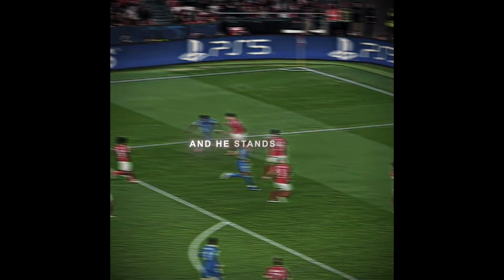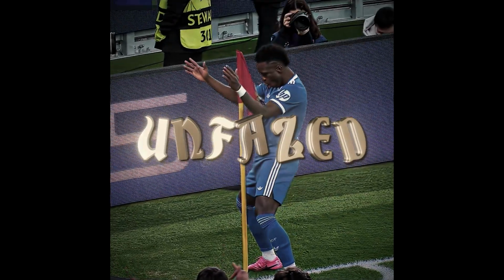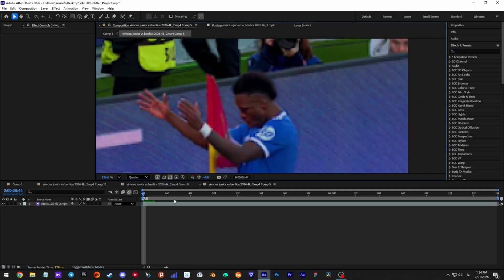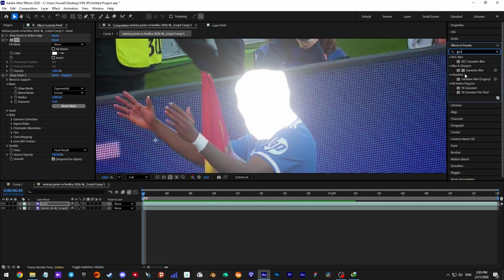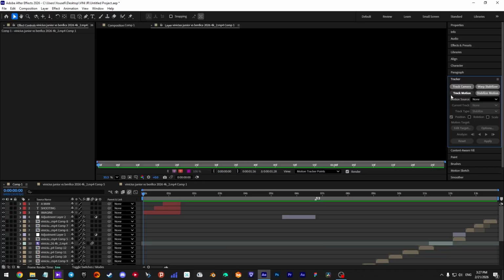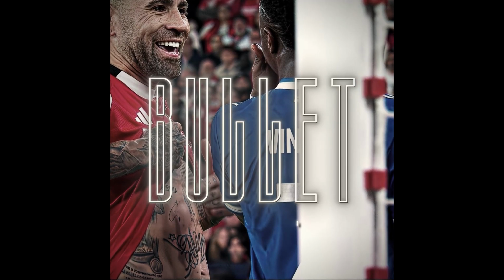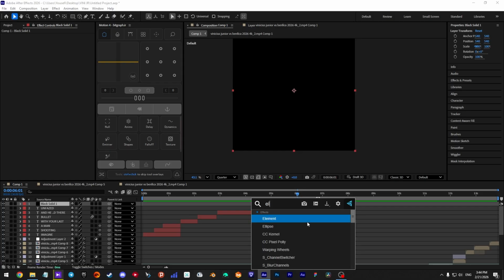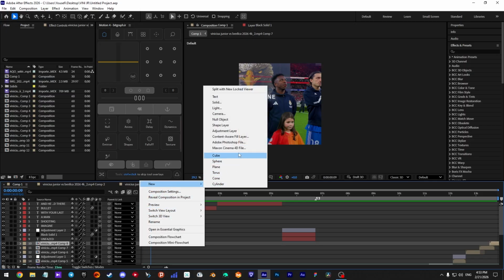HOW I CREATE FOOTBALL EDIT | AFTER EFFECTS TUTORIAL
I learned how i create football edit